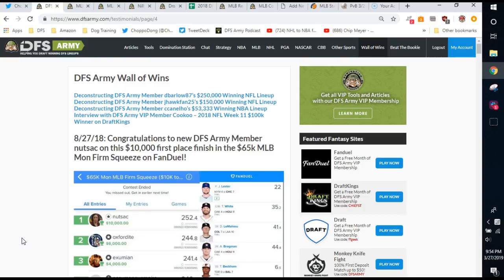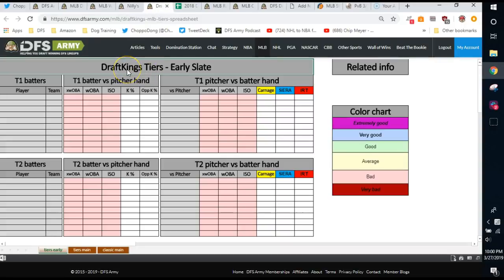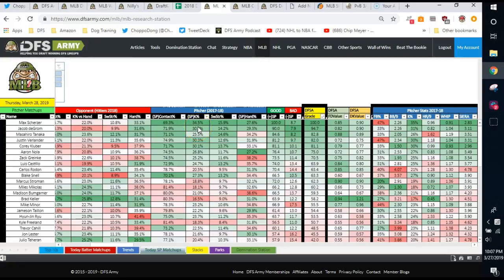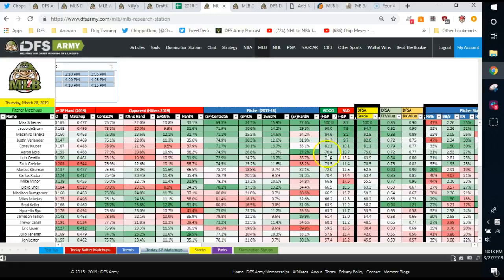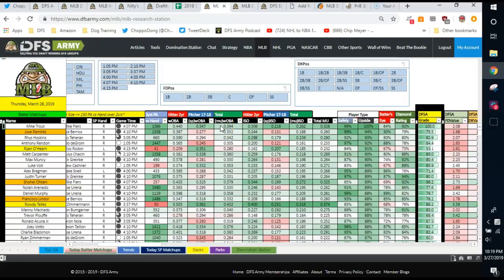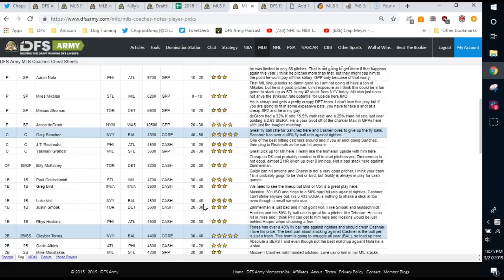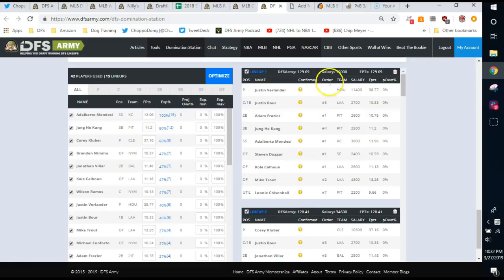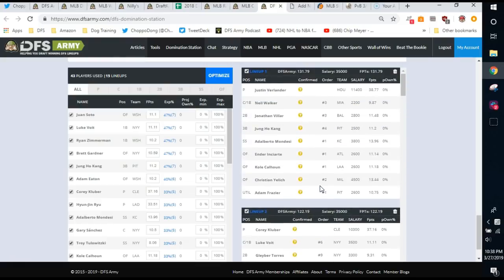DFS Army Tools Tour MLB 2019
Take a visual tour of every tool we offer at DFS Army.  @Choppodong guides you through the beastly tools designed to make you a better player in the most efficient manner possible.  In addition, we have the experts and coaches ready to discuss everything from bankroll management to lineup construction to cash games and gpps.  Our track record is second to none, and we love our teaching first style of DFS.  Come check us out!